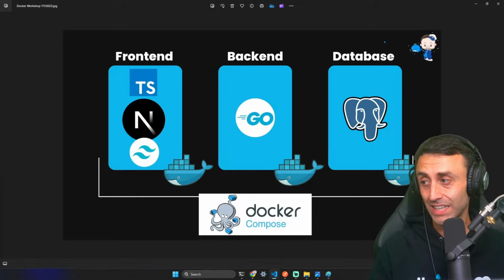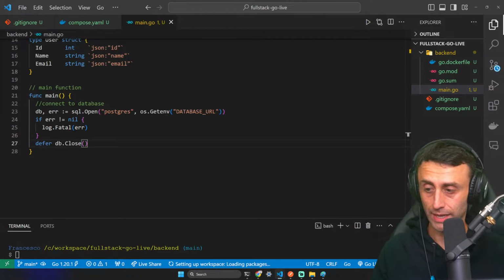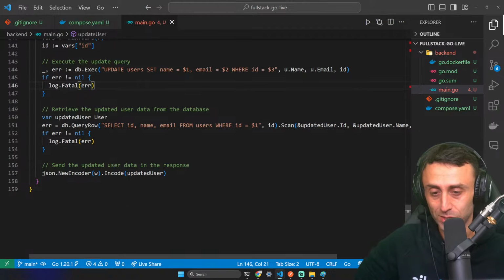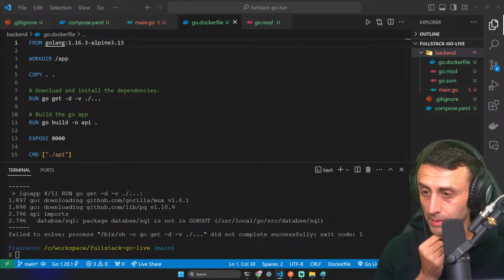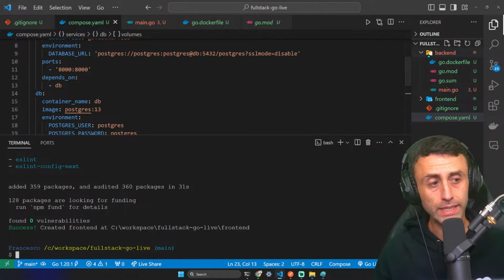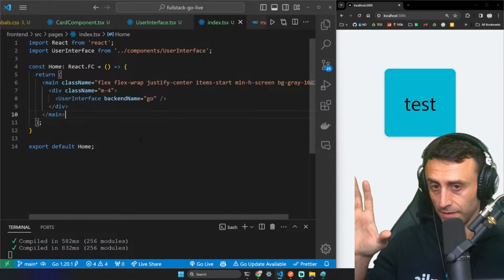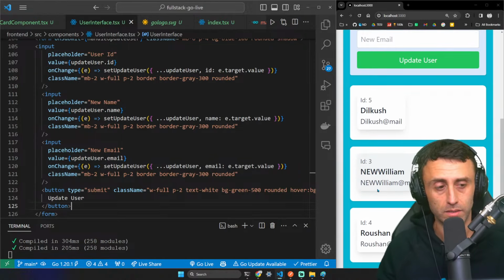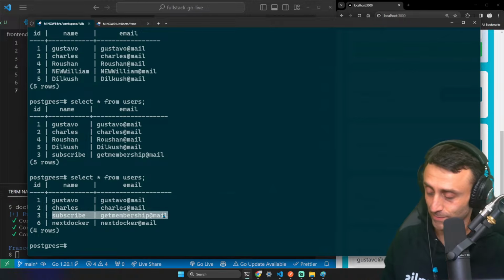Full Stack App: Next.js 14, Go, Postgres, Docker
Let's create a very minimalistic Full Stack App, with these technologies:
- Next.js 14
- Go
- Docker
- Docker Compose

We will focus on the connection between these 3 services.